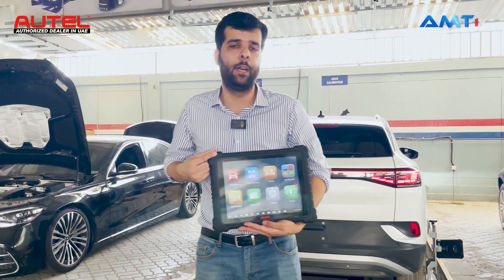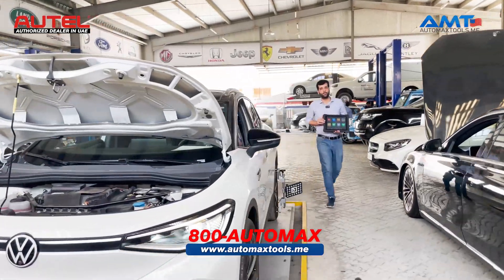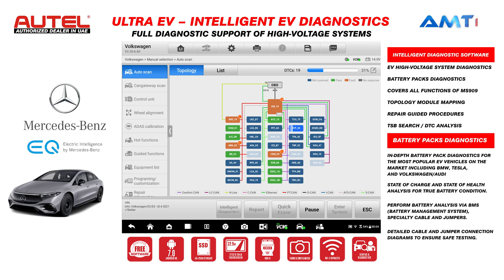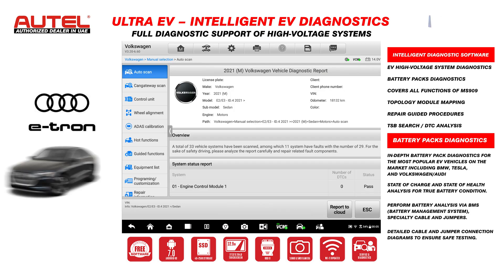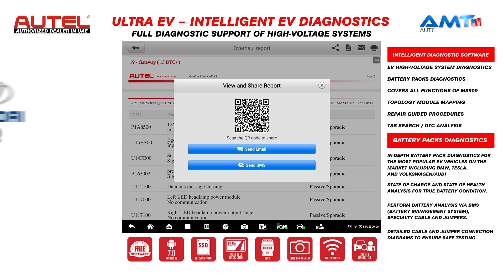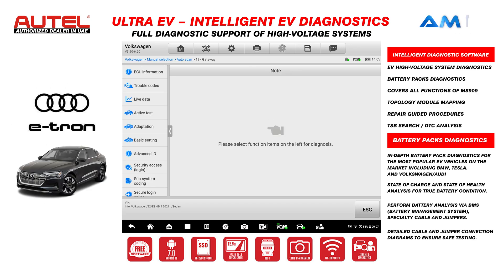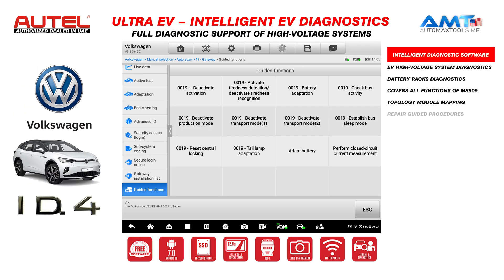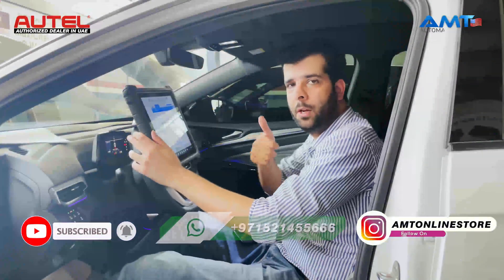HOW TO SCAN Volkswagen ID4 with MAXISYS ULTRA EV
Intelligent EV Diagnostics with MaxiFlash VCMI
The MaxiSys Ultra EV is a new generation of intelligent diagnostics for electric, hybrid, gas, and diesel vehicles. The Ultra EV provides a comprehensive analysis of electric and hybrid cars with expanded topology mapping and battery pack analysis that can be performed via OBD or directly with included specialty cables and jumpers. The Ultra EV screen displays detailed graphics and in-depth connection guidance to provide safe and secure testing. The 12.9-inch Ultra EV touchscreen tablet has the MaxiFlash VCMI (5-in-1) measurement device, Bluetooth-enabled vehicle communication interface and J2534 pass-thru programming device, and a dedicated EVDiag box.